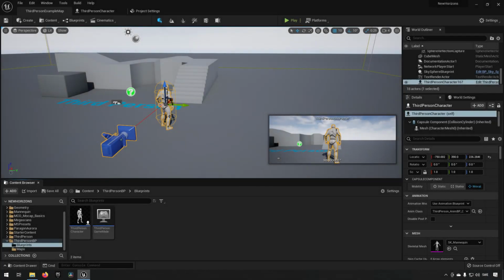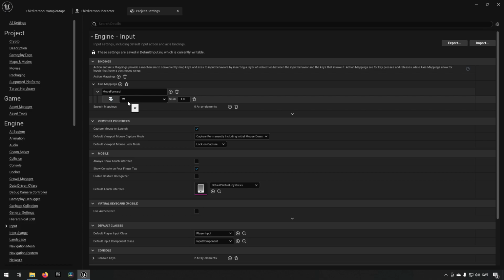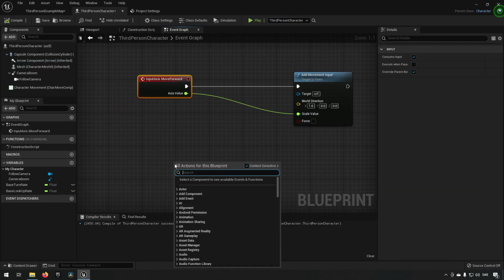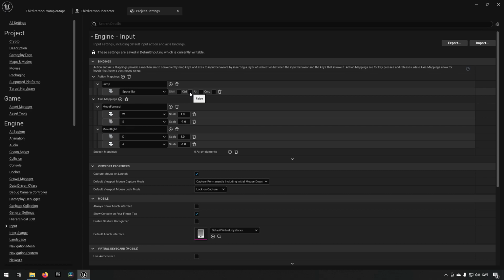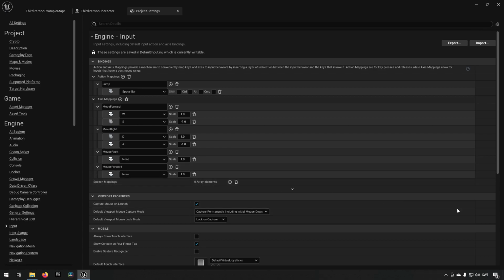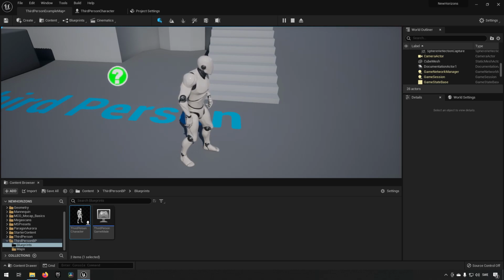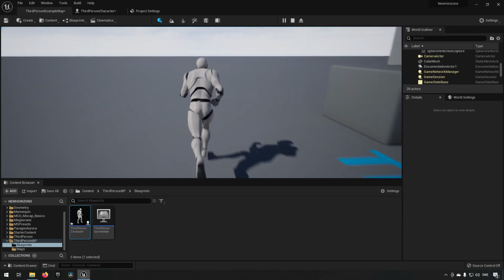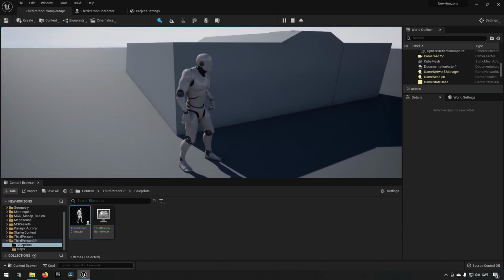Tutorial: Input - Unreal Engine 4 + Unreal Engine 5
In this episode we look at how inputs are handled in characters. We trash and rebuild the basic third person template input system and explain along the way how and why it works like it does in Unreal engine 4 and Unreal engine 5.